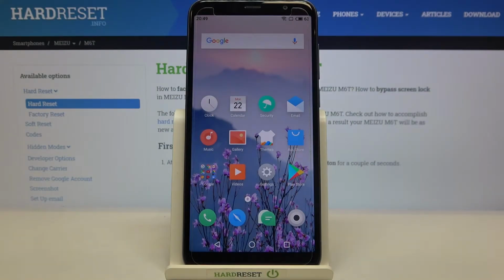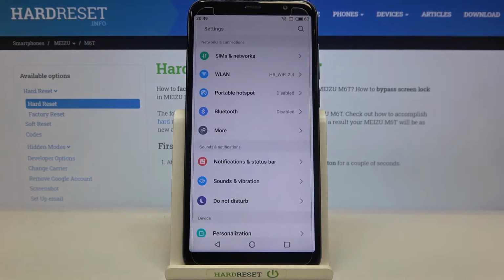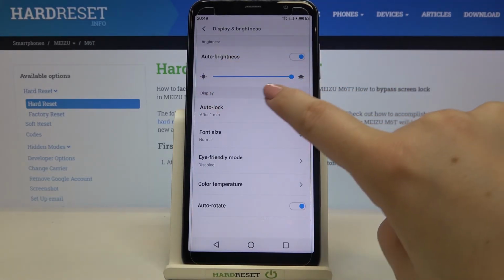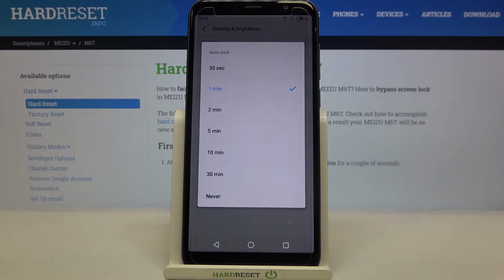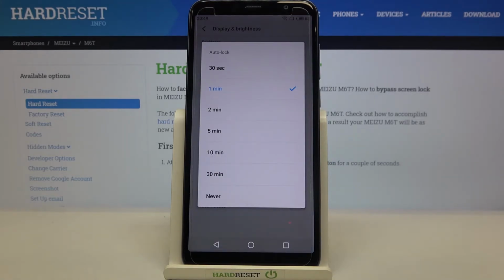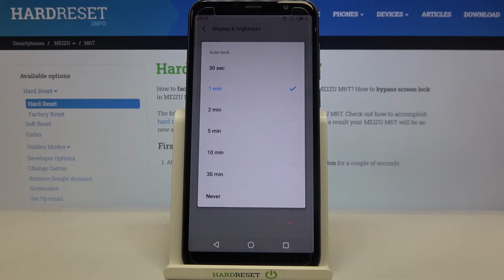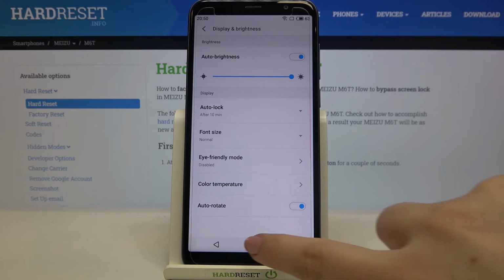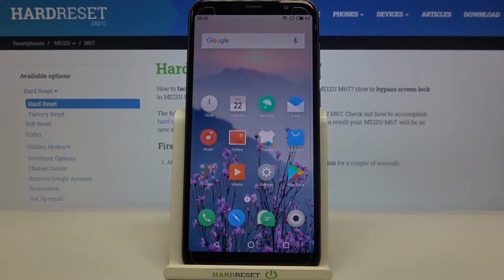How to Change Screen Timeout in MEIZU M6T – Screen Display Time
Do you wonder how to change screen timeout in MEIZU M6T? Are you looking for a way to customize screen display timeout in MEIZU M6T? Come along with the presented tutorial, where we teach you how to change screen timeout in MEIZU M6T. If you want to customize screen timeout in your Meizu device, stay with us and learn how to get access to the display settings and manage screen sleep time in MEIZU M6T successfully. Let’s follow the instructions and personalize display settings to your needs and preferences. Visit our HardReset.info YT channel to discover many useful tutorials for MEIZU M6T.